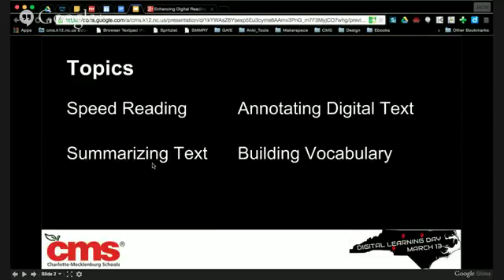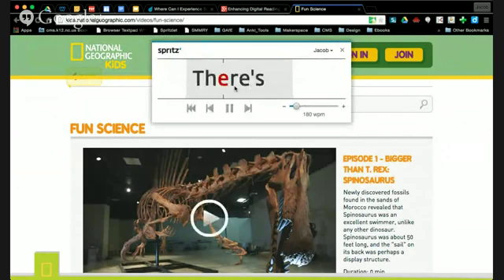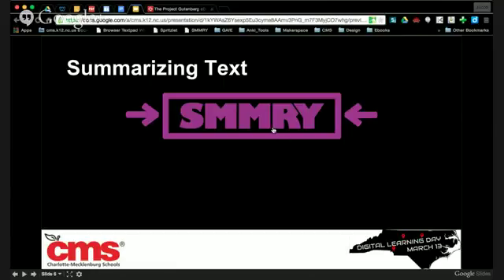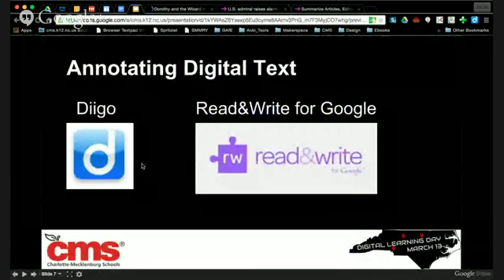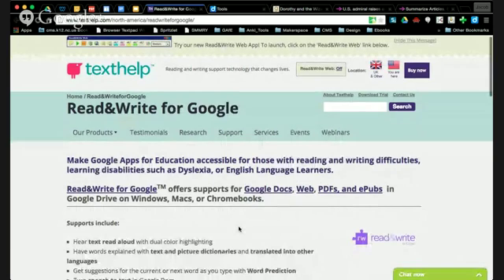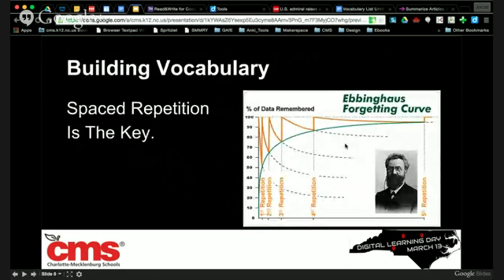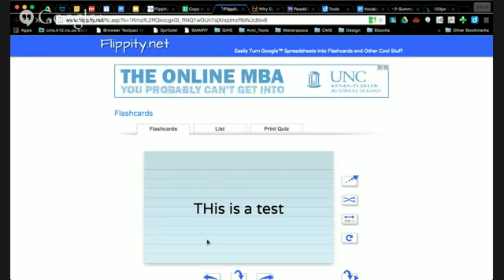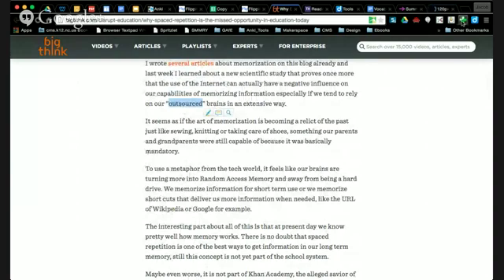Enhancing Digital Reading and Literacy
Literacy is essential to all learning experiences.  Three components of literacy, fluency, vocabulary, and comprehension, can be greatly enhanced through a variety of free web tools.  Explore digital tools that apply best practices in learning to read and write.